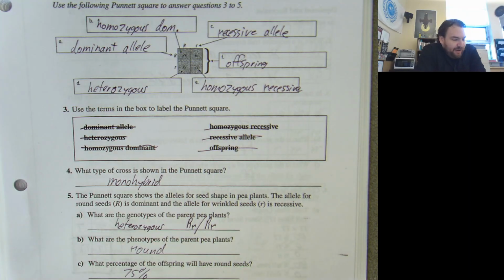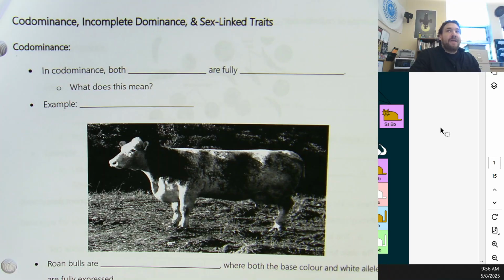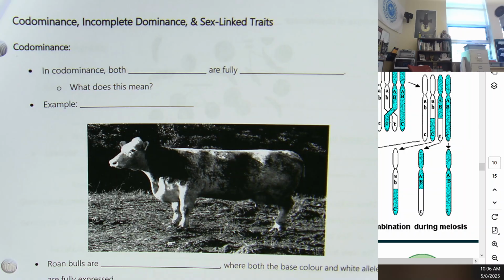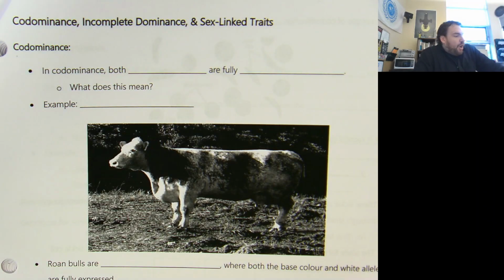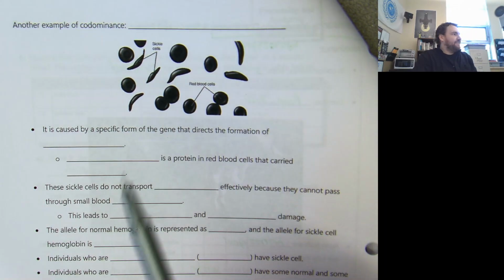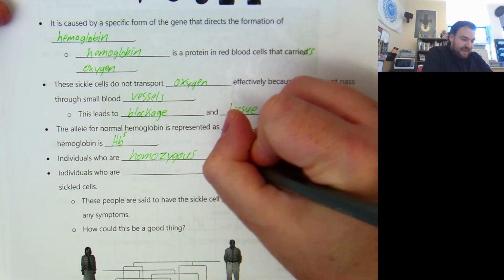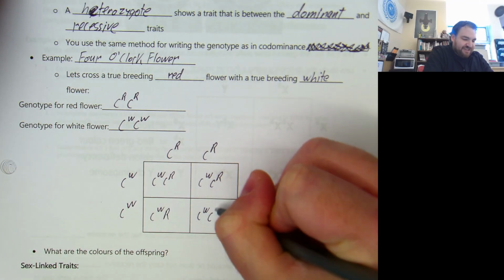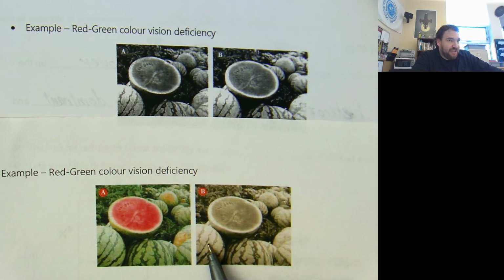2025 05 08 Block C